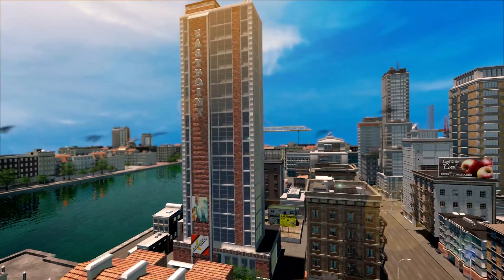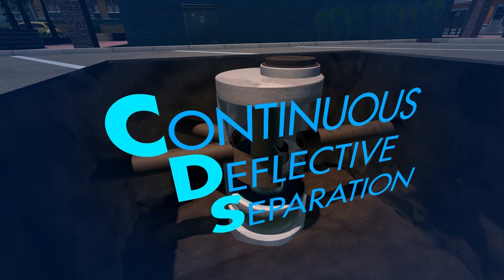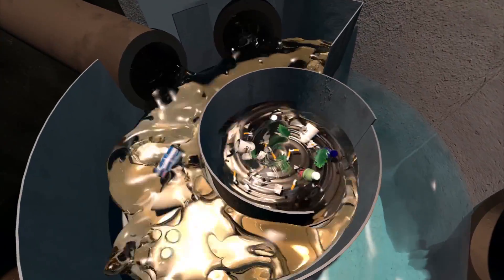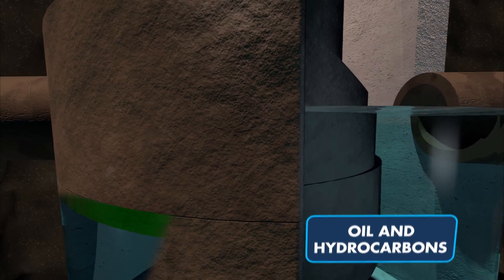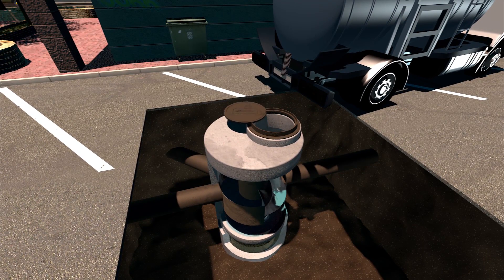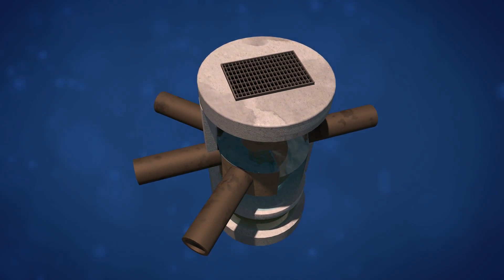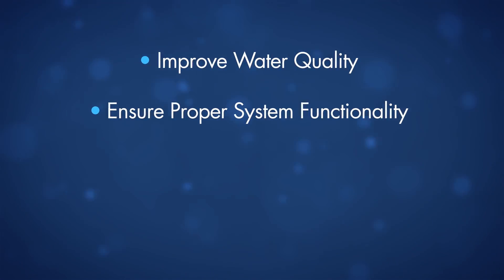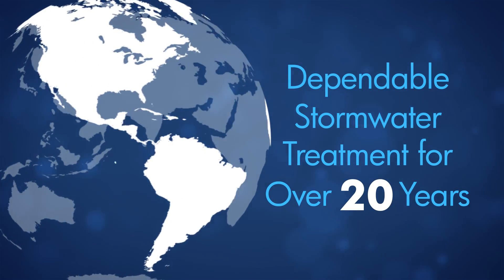Stormwater Treatment: How The CDS Stormwater Treatment System Works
The CDS hydrodynamic separator uses swirl concentration and continuous deflective separation to screen, separate and trap trash, debris, sediment, and hydrocarbons from stormwater runoff. CDS captures and retains 100% of floatables and neutrally buoyant debris 2.4mm or larger, effectively removes sediment and is the only non-blocking screening technology available in a stormwater treatment device.

00:00 Introduction to CDS
00:30 How the CDS Works
02:24 Inspection And Maintenance
02:43 CDS Configurations
03:15 CDS Pretreatment Applications
03:48 Regulatory Approvals